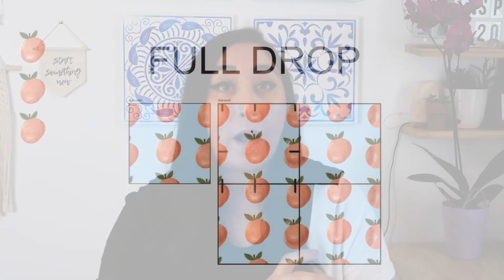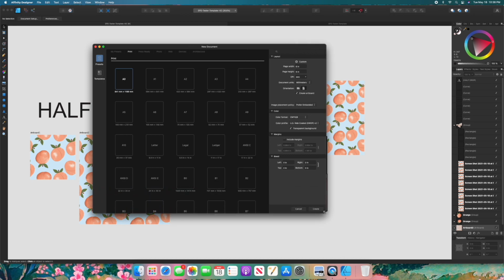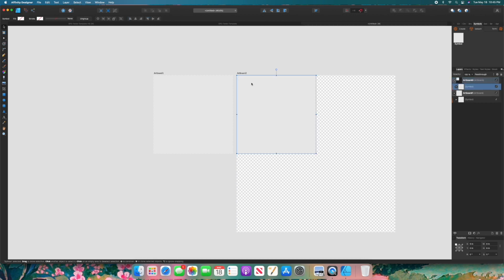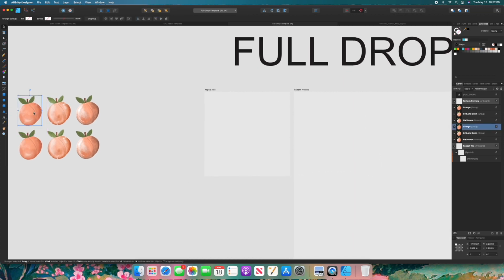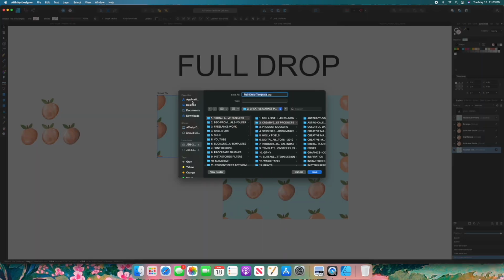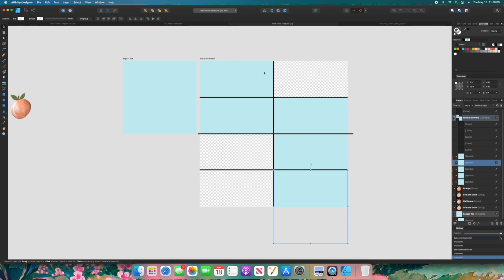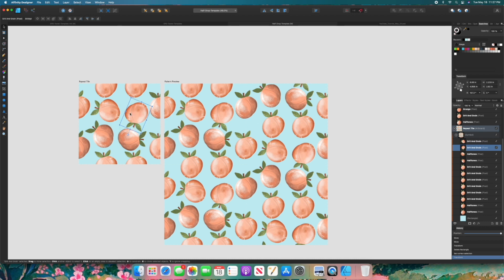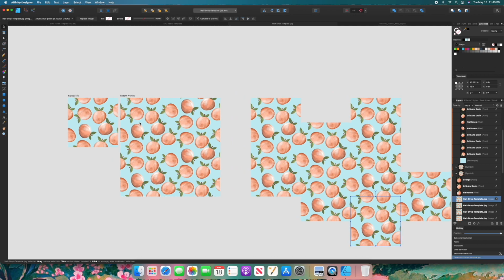The Freelance Life Tutorials - Design Full Drop and Half Drop Repeat Patterns in Affinity Designer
This week, I have another tutorial prepared for you. I walk you through designing two of the most common types of surface pattern design repeat styles - the half drop and full drop repeat. This is a long one, but I've included the time stamps below. I walk you through my process of designing full and half drop repeats and include the steps on creating a live preview that you can use as you build your repeat tile. I hope you find it helpful! If you end up creating some repeats using this tutorial and you share them on instagram - feel free to tag me @bellasophiacreative!

-Jen

Time Stamps
0:00 - Intro
04:09 - Explaining how the full drop works
06:10 - Explaining how the half drop works
07:55 - Setting up your file
09:25 - Setting up the preview board for the full drop
19:07 - Creating the full drop repeat
26:04 - Testing the full drop repeat
27:10 - Setting up the preview board for the half drop
33:20 - Creating the half drop repeat
42:11 - Testing the half drop repeat
 43:54 - Outro

Take my latest skillshare class showing how to design 4 different repeat styles on skillshare